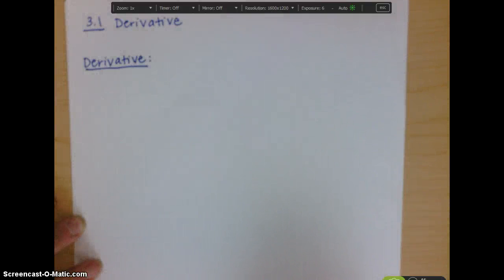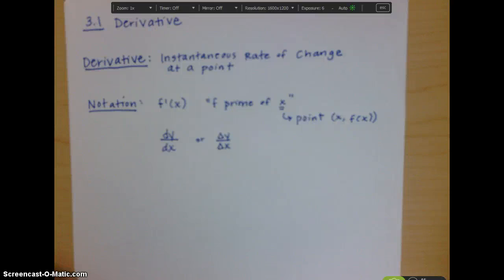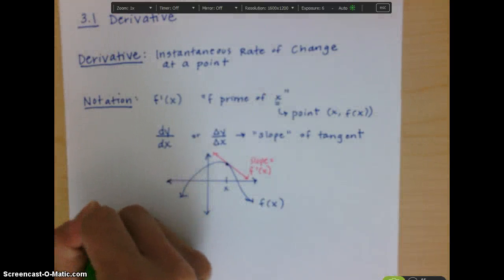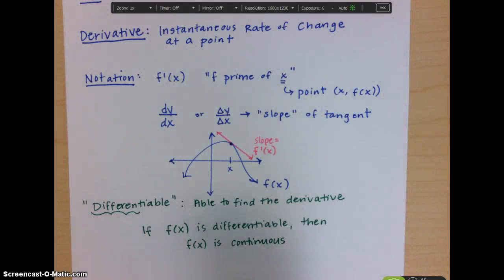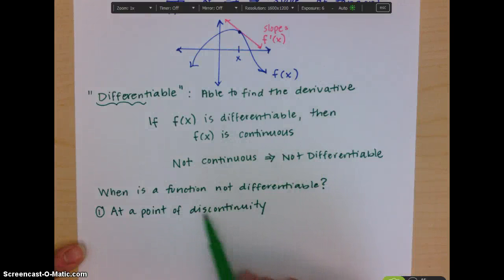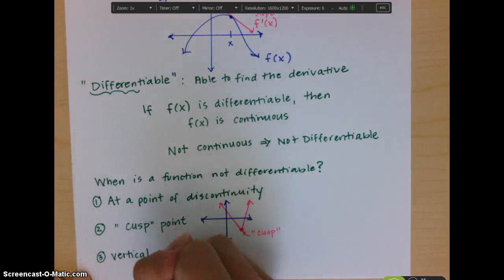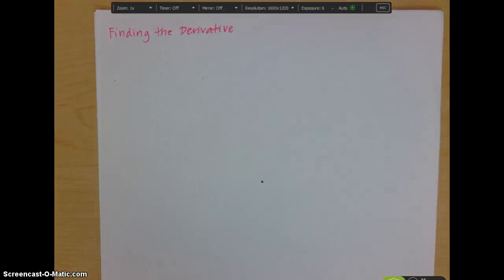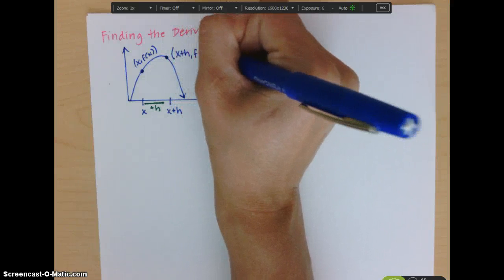3.1 The Derivative_1401_Cheeke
3.1 The Derivative_1401_Cheeke